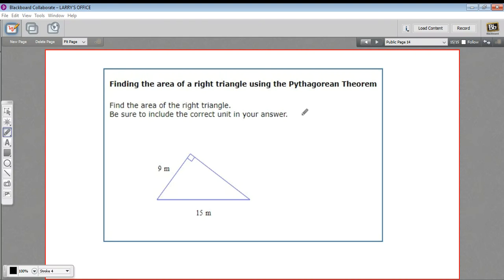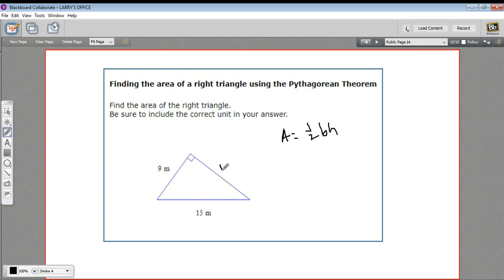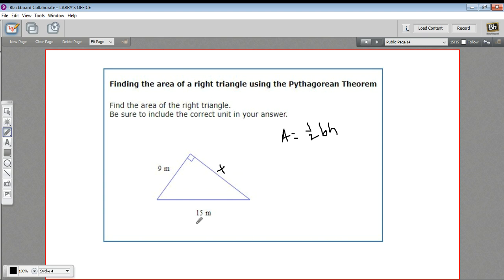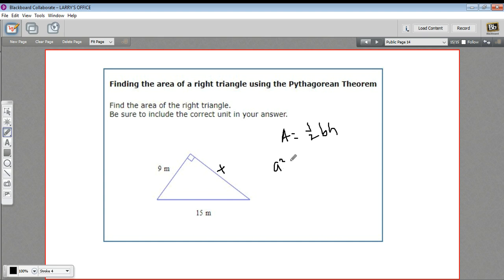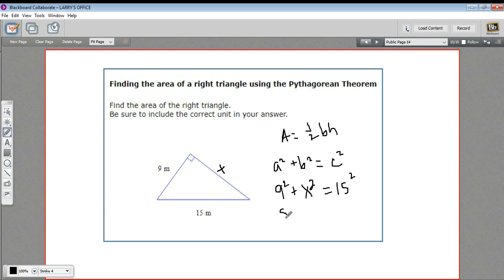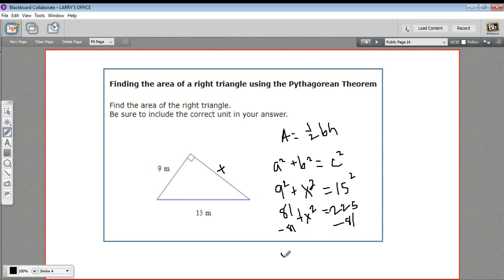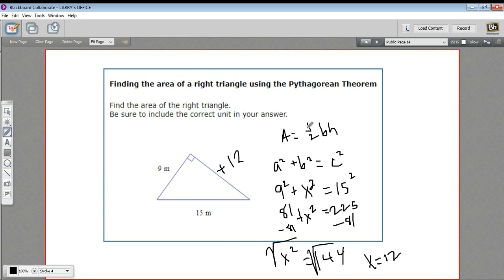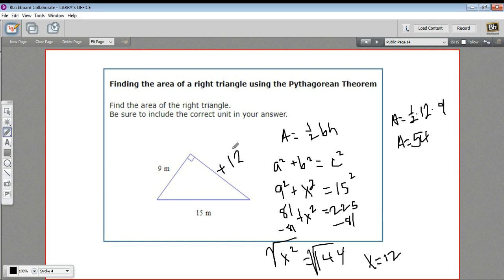Finding the area of a right triangle using the Pythagorean Theorem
How to find the area of a right triangle after using the Pythagorean Theorem to solve for a side